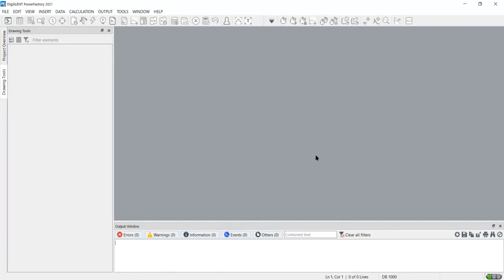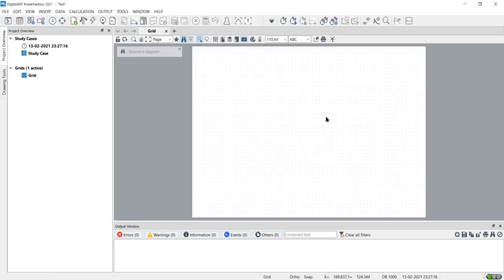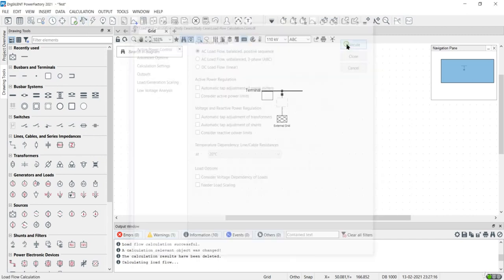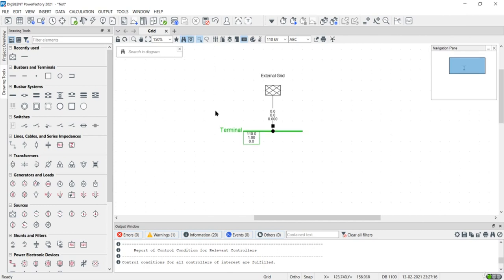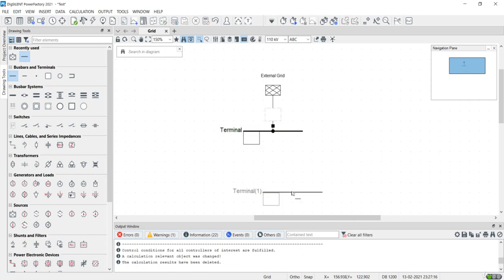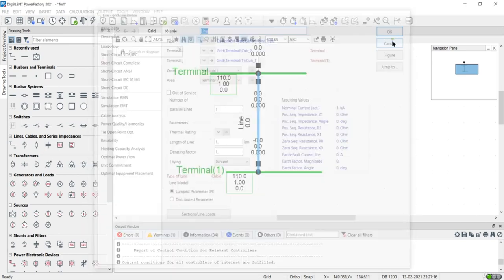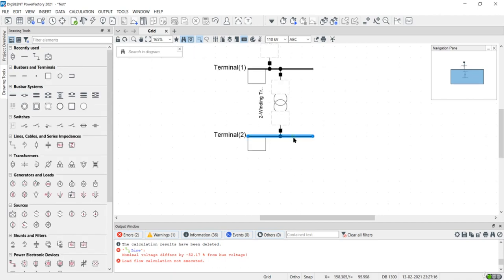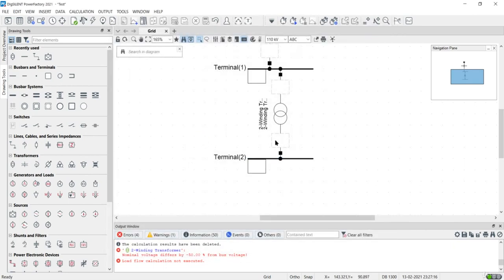Basic rules to be considered while working on PowerFactory